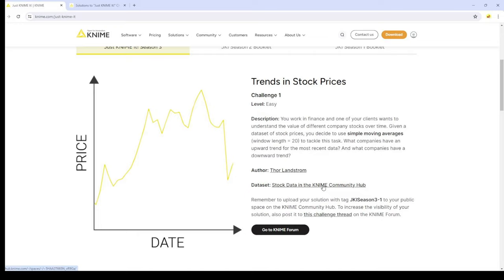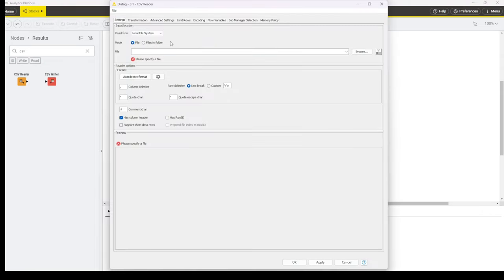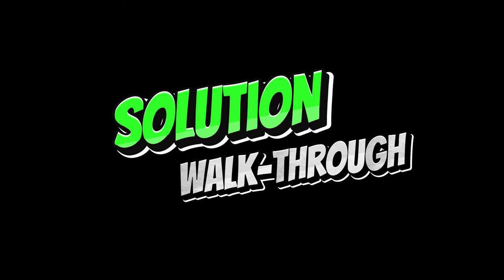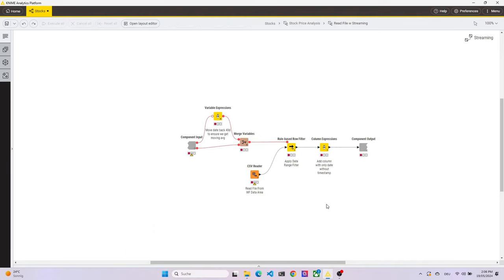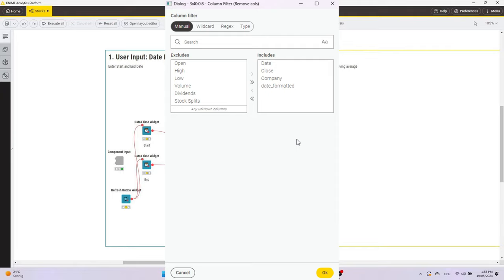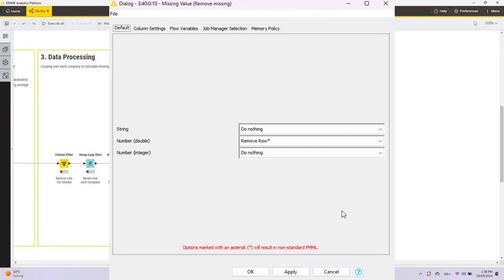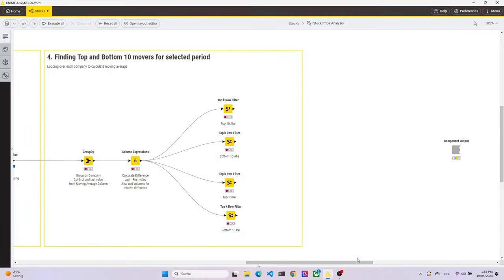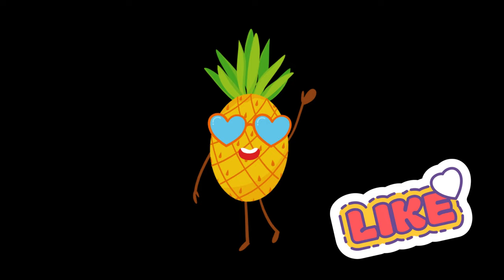Just KNIME It! A solution for Challenge 1 in Season 3 about stock prices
This is a demonstration and a walk-through my solution submitted for the first challenge in Season 3 of Just KNIME it!

Amongst others, this solution uses streaming for data reading, a data app including date selection and refresh button to dynamically select a date range for stocks to be analysed. A simple logic is implemented using group by and column expressions node. The output is visualised using Generic E-Charts node. The best: Not a single line of code for these charts was written by myself - it was all done by natural language prompts to the K-AI Assistant that comes out of the box with the eCharts nodes :-)

Description: You work in finance and one of your clients wants to understand the value of different company stocks over time. Given a dataset of stock prices, you decide to use simple moving averages (window length = 20) to tackle this task. What companies have an upward trend for the most recent data? And what companies have a downward trend?